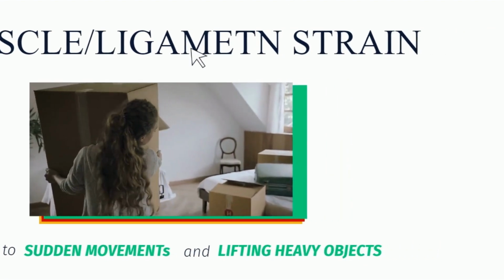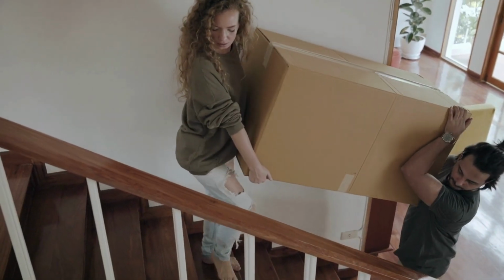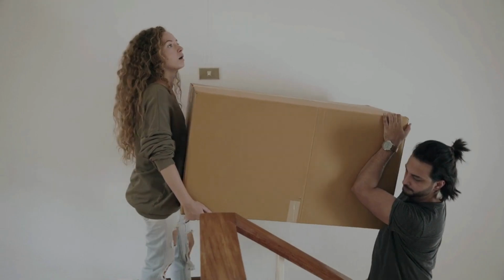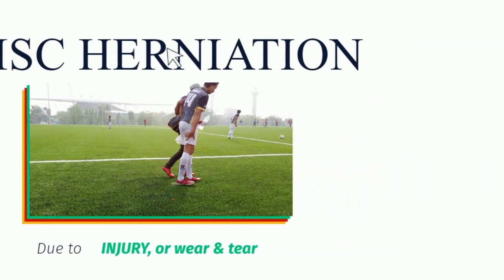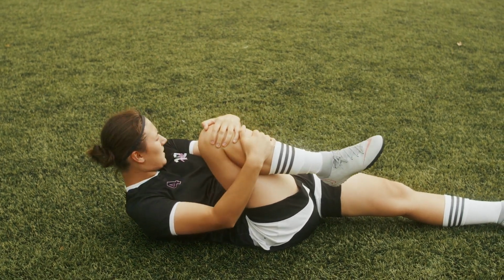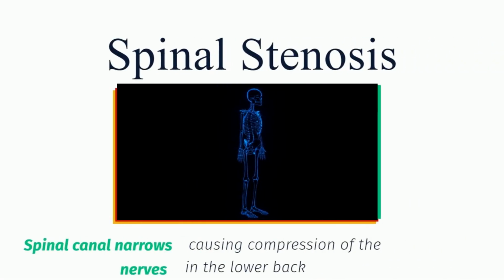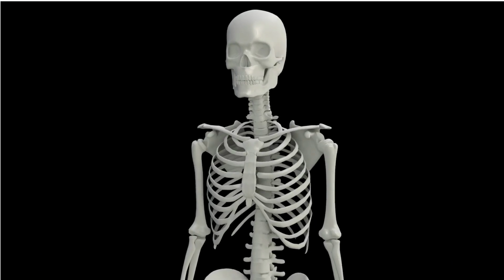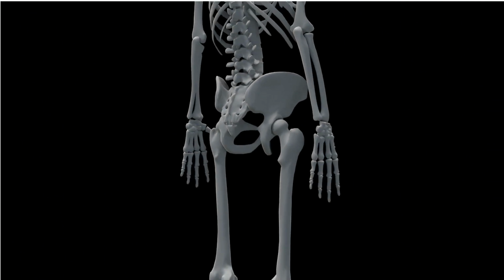"Got Lower Back Pain? Need Relief ? You Need to Watch This Now!"(Part 1)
Welcome to DHEALTHYFIT YouTube Channel, in this video we will see about lower back pain.

This is part 1 of Lower back pain, In this video, we'll give you an introduction to lower back pain, including the Prevalance of lower back pain, anatomy of the lower back, the common causes of lower back pain, and the various types of lower back pain.

Lower back pain is a common problem that affects many people worldwide. It can be caused by a variety of factors, including poor posture, lack of exercise, and injuries. Understanding the anatomy of the lower back can help you to better understand the causes of lower back pain.

In this video, we'll also cover the common symptoms of lower back pain, such as stiffness, aching, and limited range of motion. If you're experiencing lower back pain, it's important to seek medical attention to determine the underlying cause and get the proper treatment.

This video will provide you with the information you need to better understand lower back pain and how to address it.

In part 2 of lower back pain, we will see about, symptoms of lower back pain, Diagnosing methods, and Treatment & prevention techniques.

TIME STAMPS: ⏰
INTRODUCTION : 0:24
WHAT IS LBP : 0:35
PREVALANCE OF LBP : 1:20
CAUSES OF LBP : 2:02
ANATOMY OF LBP : 3:43
TYPES OF LBP : 5:55
CONCLUSION : 7:25